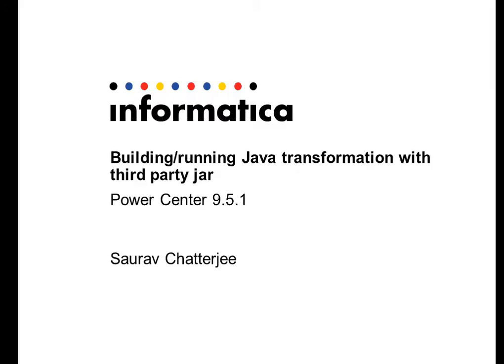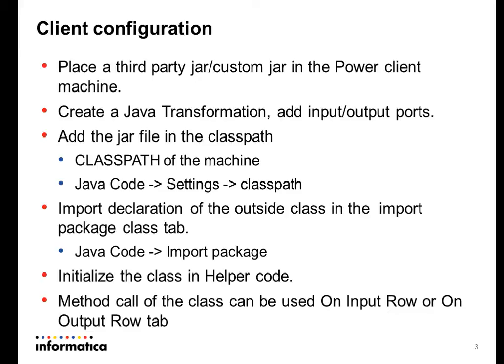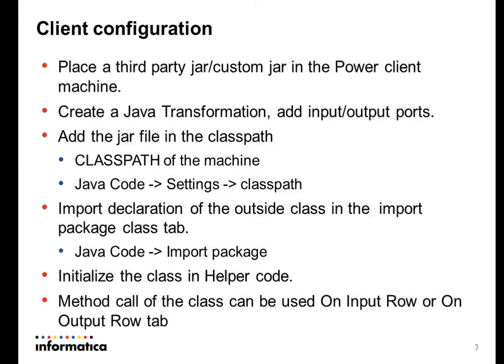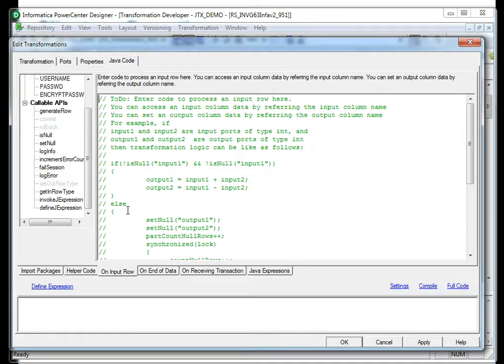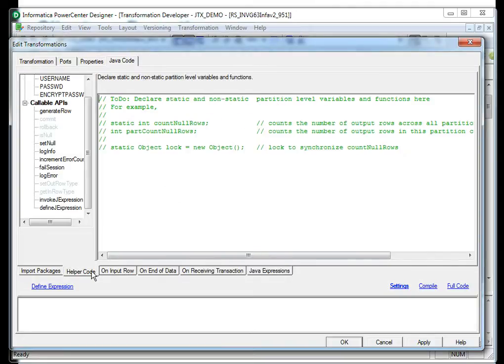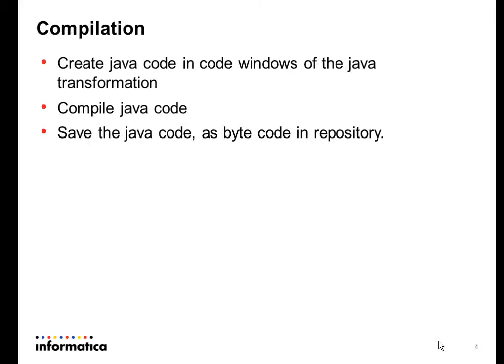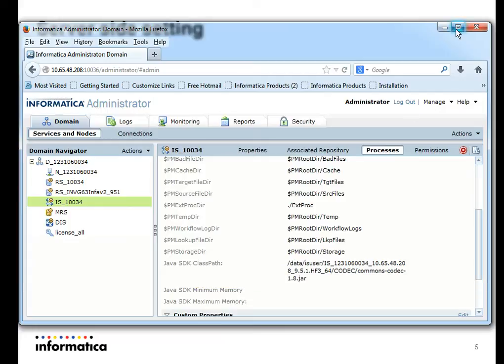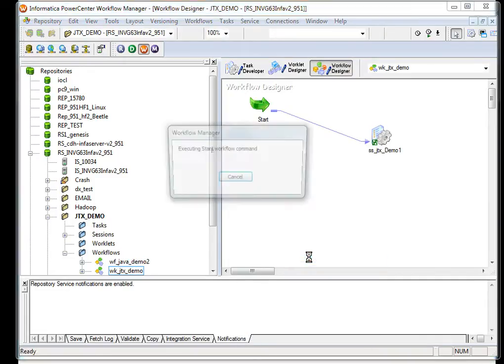How to build or run Java Transformation with third party Jar files in PowerCenter 9.5.1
This video talks about how to build and run Java Transformation with third party jar files in PowerCenter 9.5.1